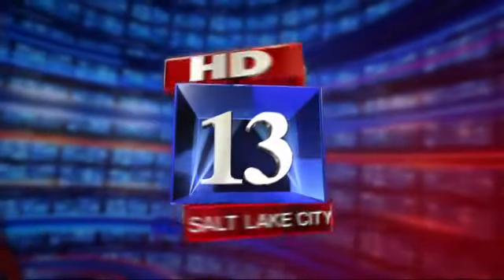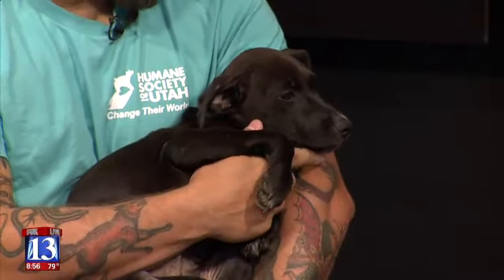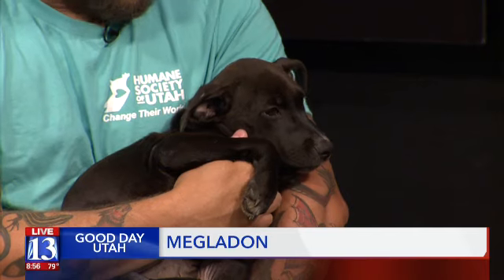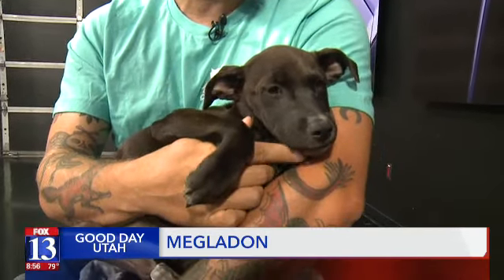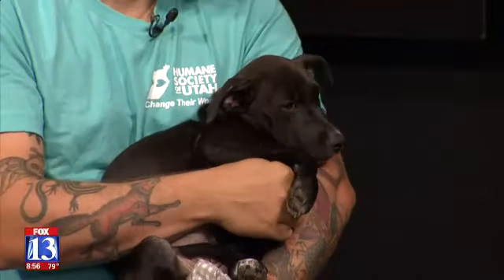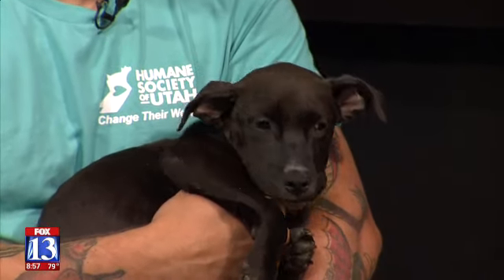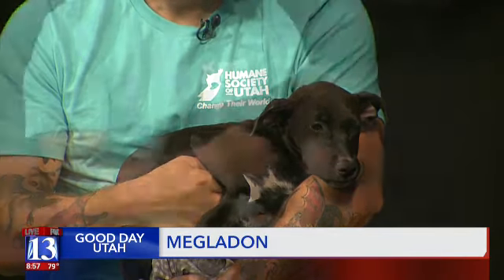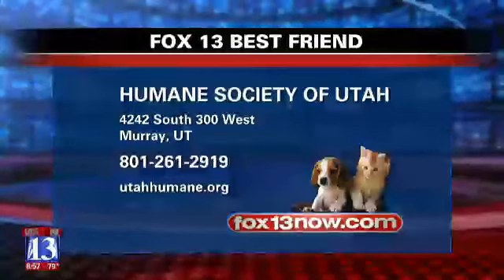MEGLADON - Fox 13 Best Friend from Utah Humane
Mamma was featured on Fox 13 and was available for adoption as of August 3rd, 2019.  To find out if she's still available please come into our facility, check or call the adoptions center at the number below.  All cats and dogs come with their first set of vaccinations, microchips, and are spayed/neutered.

Humane Society of Utah
4242 S. 300 W., Murray, Utah

All dogs and cats come with their first set of vaccinations and are microchipped. All dogs, cats, and rabbits are spayed/neutered.